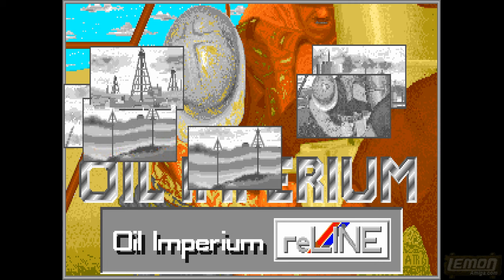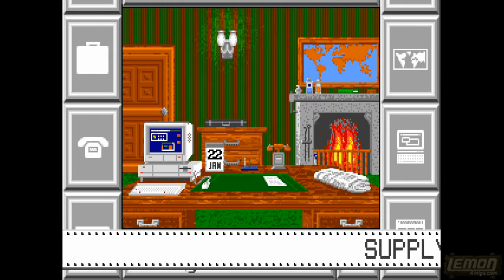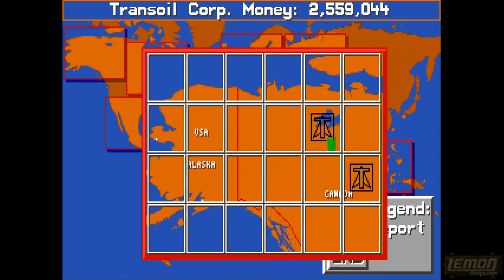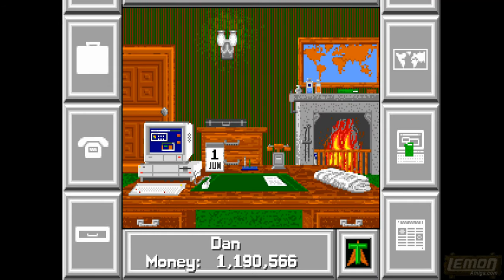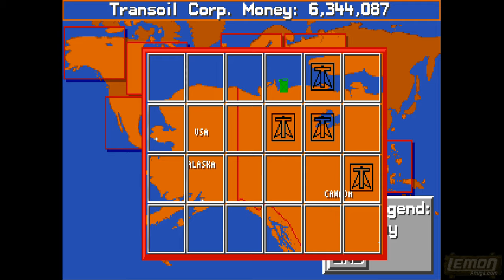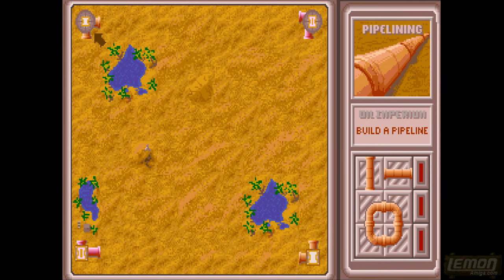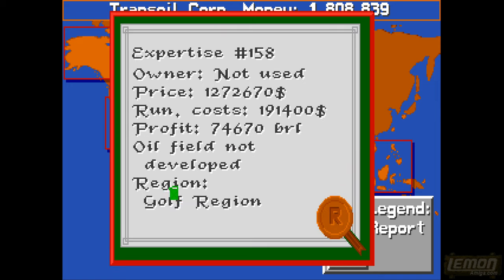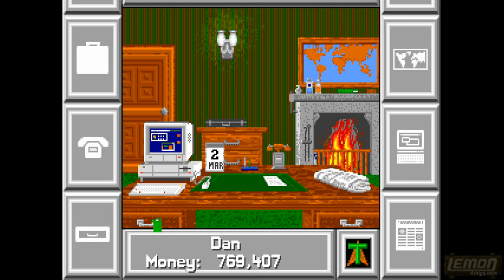Oil Imperium (Amiga) - A Playguide and Review - by LemonAmiga.com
In Oil Imperium (1992) we find ourselves in the deepest darkest forests of Canada and Alaska. Laying down pipelines, putting out fires, and looking for oil.  We buy tanks! and even invade France!  In our ultimate quest for global domination. Get your finances ready for investment.

1. 🎖️🎖️*Johnny Smoesau* 🎖️🎖️
2. 🥇 Bloxyman22 🥇
3. 🥇 Sepp 🥇
4. 🥇Kim Lemon 🥇
4. 🥈 Predseda 🥈
5. 🥉David Saphier🥉
7. 🔥 Eric Johnson 🔥
8. 🔥Bernhard Lukas 🔥
9. 🔥Ramon Schmitt 🔥

Production Notes:
Captured: 22nd Oct 2020
Narrated: 27th May 2021
Edited: 27th May 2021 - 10th Sept 2021

This video was requested by GOLD backer - Bloxyman22! It was with some trepidation that I agreed to cover Oil Imperium, as it could have been a game I could not even play. But I watched someone playing the game online and decided it would be fun to give it a try.

This footage is my first go at the game. I'm not sure I did any warmup, as I wanted to get started while the video I'd watched was fresh in my mind. As it turned out, the game was refreshing and fun in most of the right places. I think if I hadn't lost 6M in the pipeline mini game, I would have been good to go over the longer distance.

Editing and narration seemed to go ok, although I say Alaska quite a lot in the video, I dont think I actually drill or buy anything on that side of the border.

Rendering should have been done on Wednesday, as this is when I find out the game which goes on the very end credits. I waited until Thursday as I was captivated playing the PPC RTG Amiga conversion of Might and Magic 2. But on Thursday there was a storm for most of the day, and I couldnt hear the computer enough to edit the video. Finally on Friday I noticed a bug in the video where I had forgotten to include the sponsors name. I narrated just that bit for the start and end of the video. This meant no time to upload this for backersm so I'm changing the voting deadline to Tuesday night, so I can upload it to backers for Wednesday.

Danscore:
Wading knee deep in oil isnt my kind of heaven, and I cant imagine this without thinking of the man drowning in oil in the Wages of Fear movie. But what seems like a deep management sim isn't really much at all, with several map screens, menus and at least 3 mini-games. You can play using a joystick or a mouse, with the latter being generally used apart from the oil drilling and dynamiting the fires. The real war doesnt start until much later, when I can imagine cheap land dries up, there is lots of spare cash to spend on sabotage, and it's about stopping your enemies from dragging the oil prices down in a price war.  This means removing them from the map, by attacking their fields with all means necessary. I image this is the core of the game and why fans love it.  Unlike other, more militarily based games, this focuses on a reaction test game to see if you can build a pipeline in time, so there are no Versus stats to worry about.  The in-game tunes are also quite fun, although I feel if they had something going on during exploring and on the map screen, and maybe sound effects in the office, it would have made this feel a bit more homely.  Also the same basic background during the mini games is a bit of a let down, considering this came on two disks.  Oil Imperium could have been as dull as week-old dishwater, but to me it felt fresh, and quite light on the usual multiplication of stats and head scratching.  It needed more mini games but maybe these appear later?? At any rate, I'd recommend this for global domination fans, with a solid 8 out of 10.